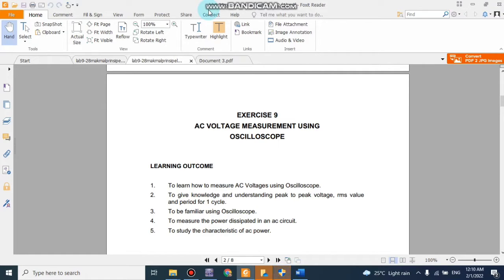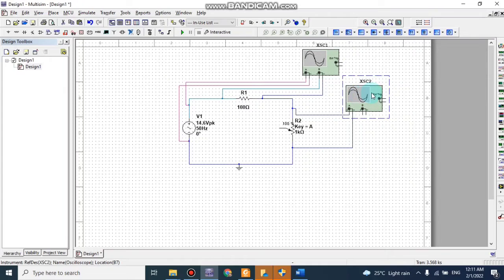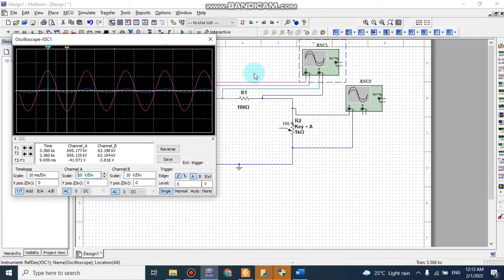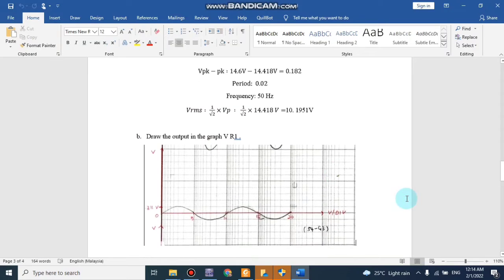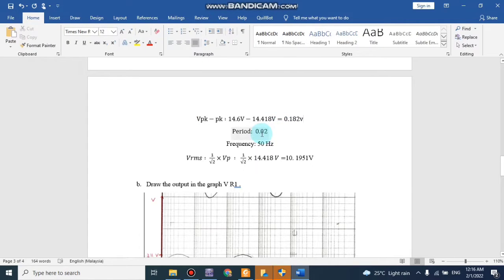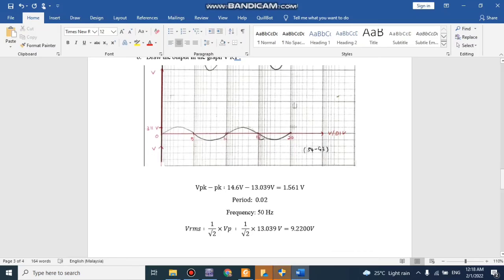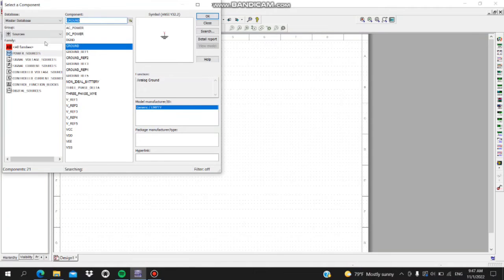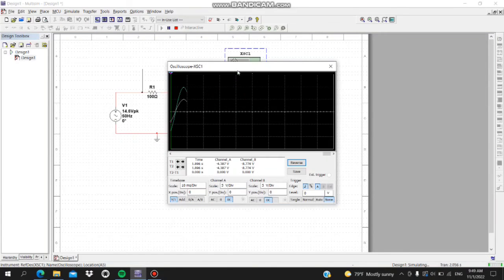EE LAB s4 group 3 Lab 9_ ac voltage measurement using oscilloscope